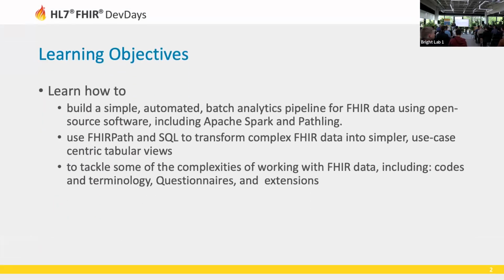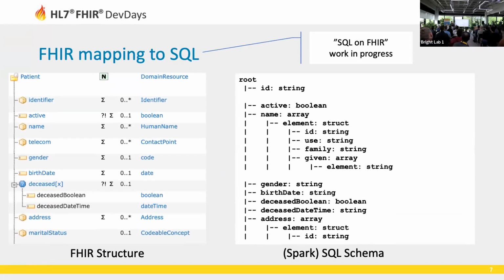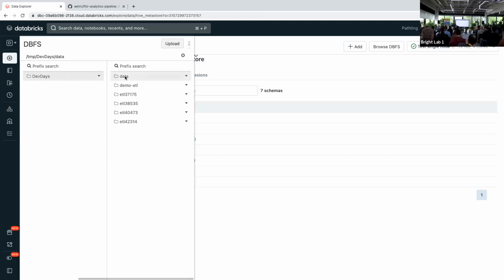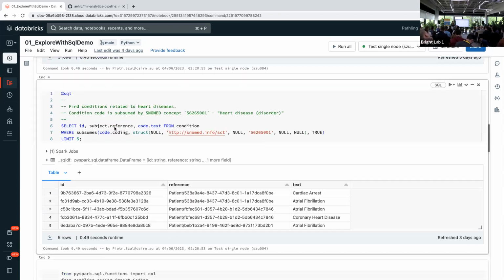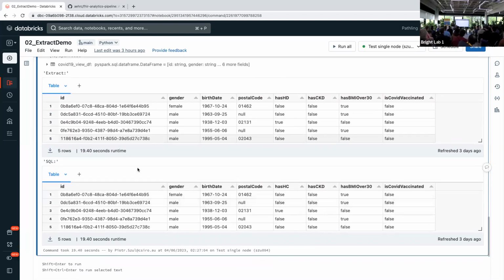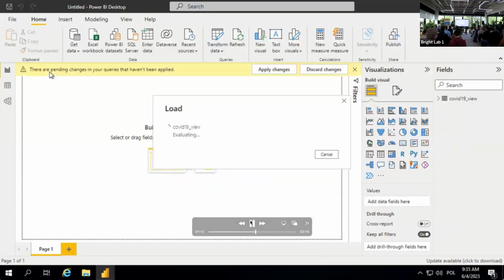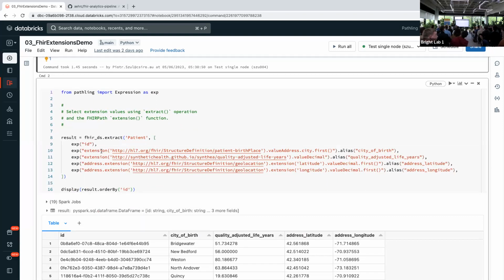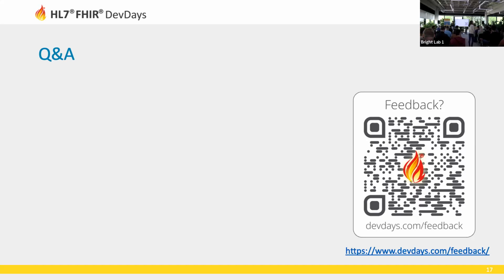Piotr Szul - How to integrate FHIR with your analytics pipeline | DevDays 2023 Amsterdam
We show you how to build an data processing pipeline for FHIR, using free and open-source software that includes Apache Spark and Pathling. Your pipeline can be set up to synchronise with your transactional FHIR systems and transform the data into bespoke views that are tailored to the needs of your users.

We take a deep dive into some of the issues that need special handling for FHIR, as distinguished from a generic analytics solution, which include extension content, questionnaire data, terminology and more. We also show how you can make use of FHIRPath to abstract away some of the complexity of the SQL required to transform FHIR into simpler, use-case centric tabular views.